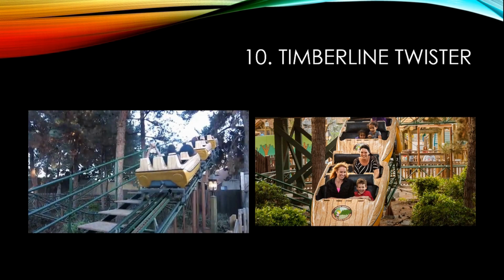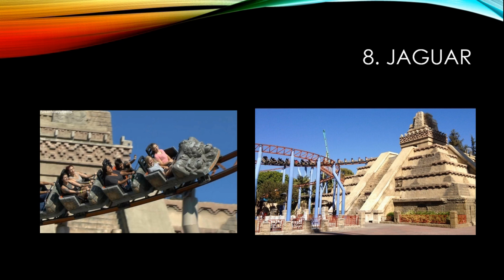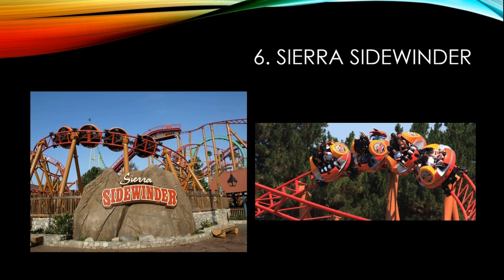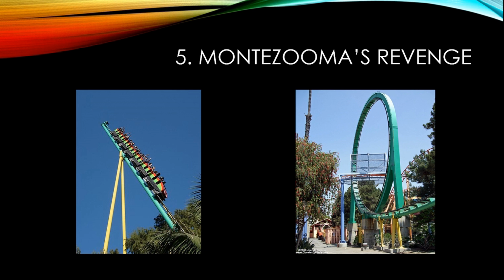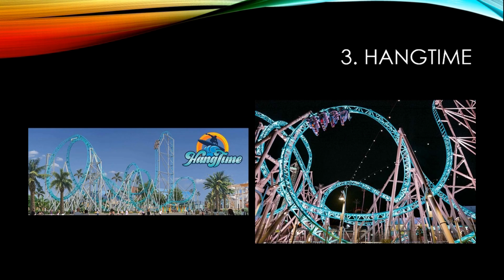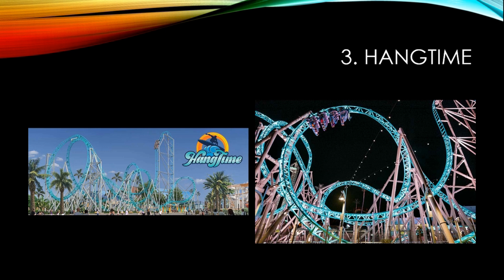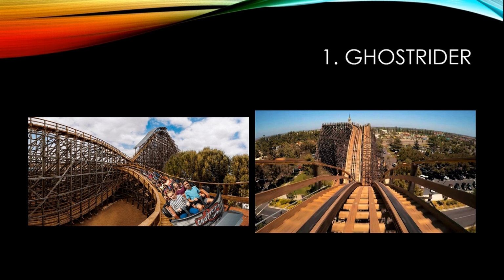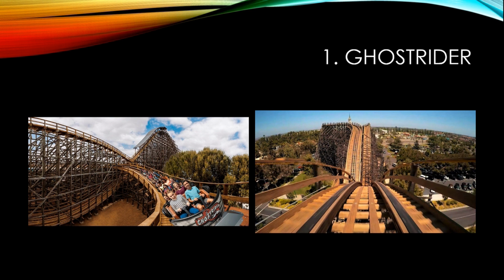Top 10 Roller Coasters at Knott's Berry Farm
This is my top 10 roller coasters at Knott's Berry Farm!